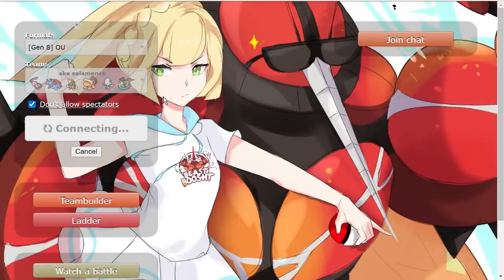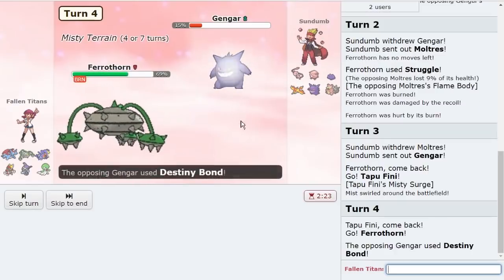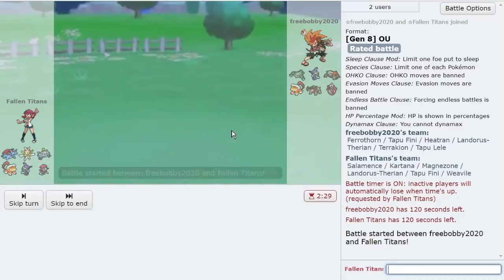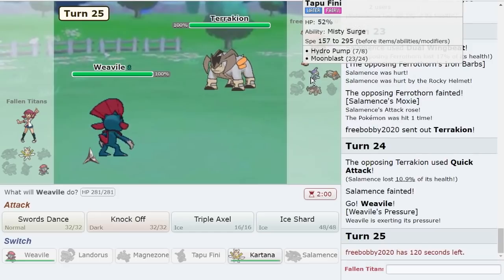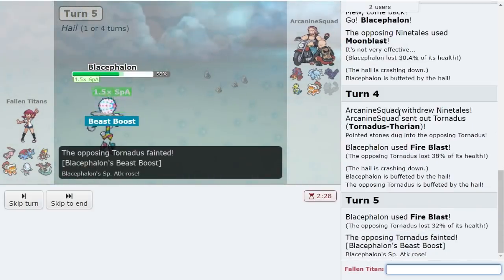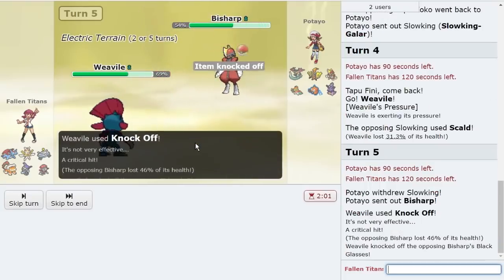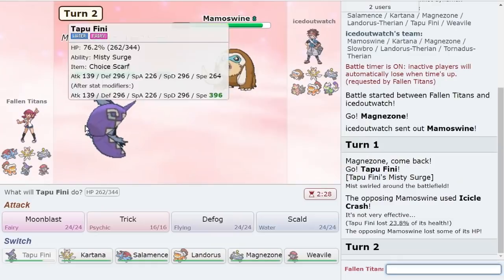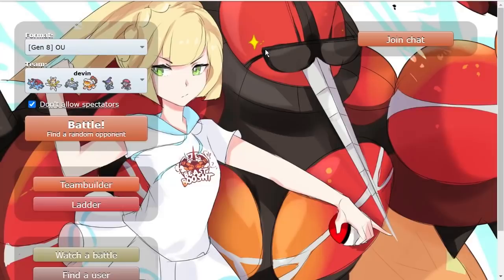MOXIE SALAMENCE SWEEPS! OU FALLEN TITANS #11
🤖 Install Mech Arena for FREE here ✅ and get a special starter pack to help kickstart your game!
The Fallen Titan Dragon Dance Moxie Salamence is back for revenge!
The OU Fallen Titans! A Competitive Pokemon Showdown laddering series featuring pokeaimMD and Blunder! Where they will climb the ladder with OU's Fallen Titans! Pokemon that were once at the top of OU but have seen fallen off. We will attempt to reach high ladder with a fallen titan on every team. In episode one we use the ADV OU Threat, Salamence! Hope you all enjoy this POkemon Sword and Shield Showdown live!

00:00 Moxie Salamence is Back!
00:50 Mech Arena!
03:02 The Double Dragon Core, Dragapult and Salamence!
08:52 Incredibly down to the wire vs the pink squad!
15:44 Another Fallen Titan, Terrakion!
25:11 I only load into stall lmaooo
28:25 The most common hail team on the ladder
33:30 Salamence is Outraged!
43:36 the Suave guest appearance!

asfgerthrrth Enjoy!